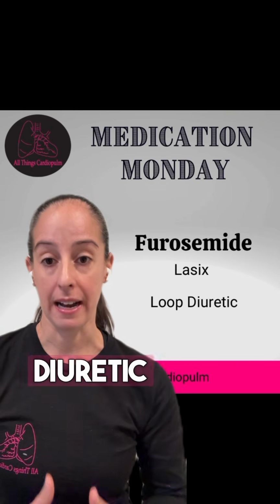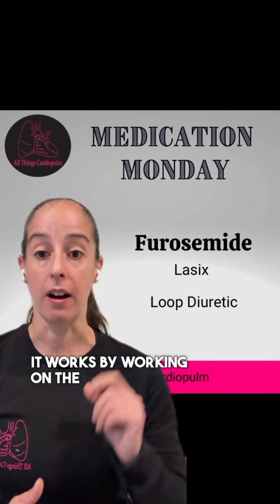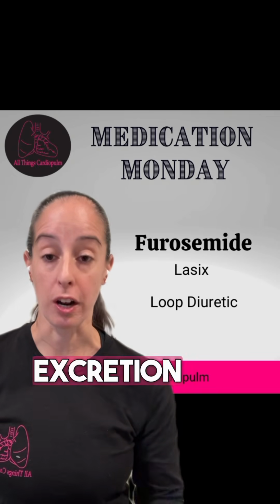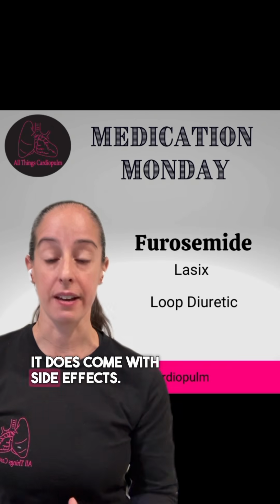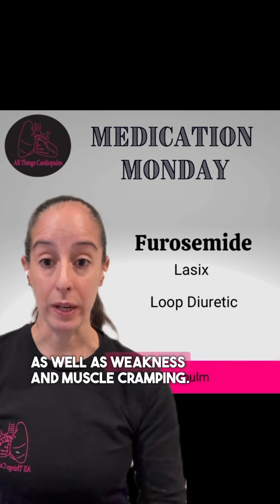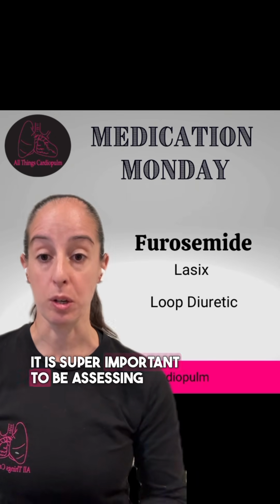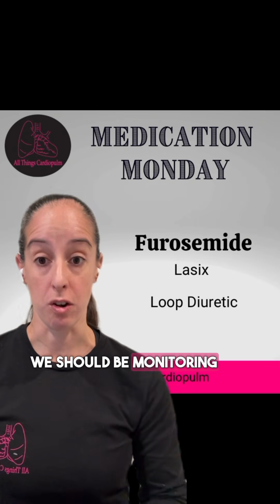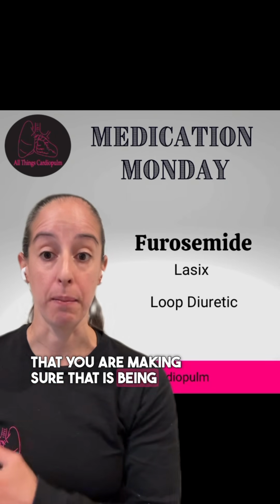Medication Monday 💊 Furosemide